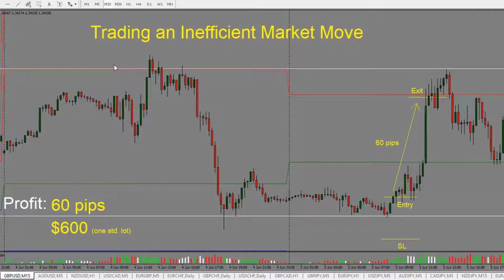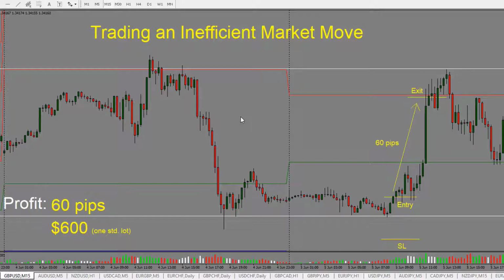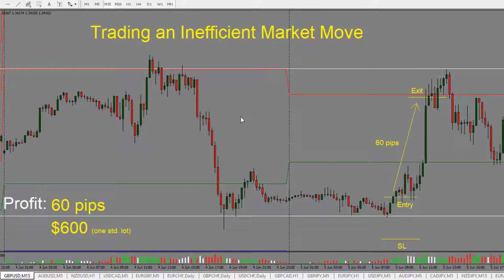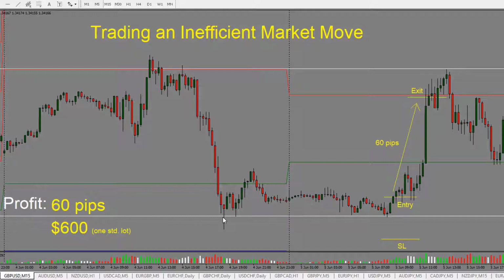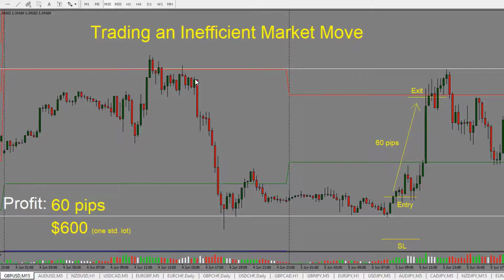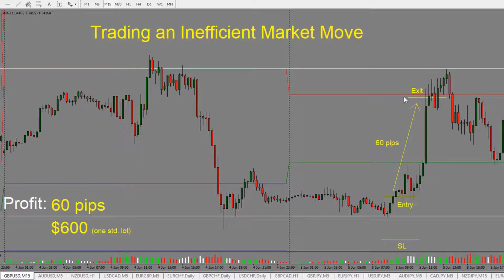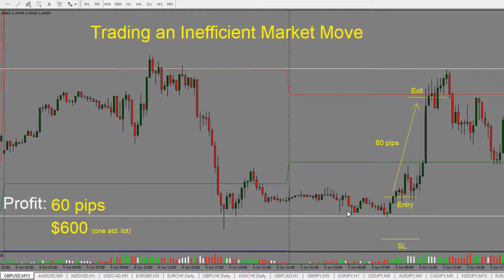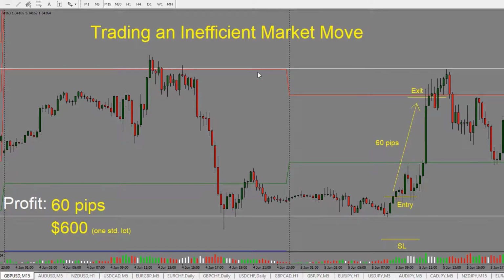Episode 190: How to Trade Market Inefficiency - Profit from Inefficient Markets - Trading Strategy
The markets have always been inefficient, have always cycled from panic to bubble to panic again, and will always continue to do so. Normally this market inefficiency happens when the liquidity dries up from the market and we see the price move in one direction very quickly.

Today in this Episode, I will show you how to identify an inefficient market move, where to place your stop loss and how to exit the trade profitably.

Episode Highlights:

Trading (01:00)